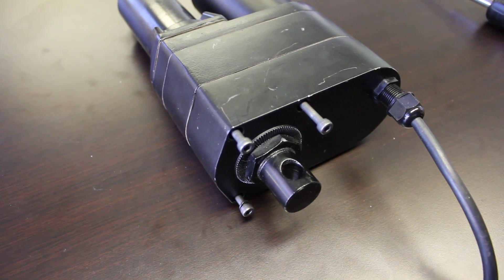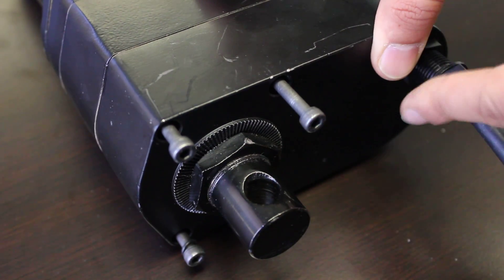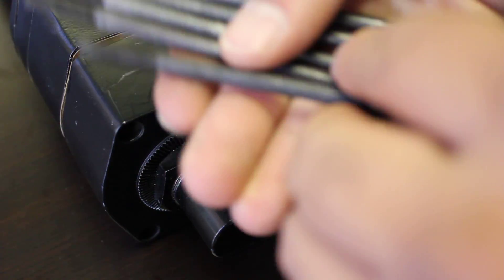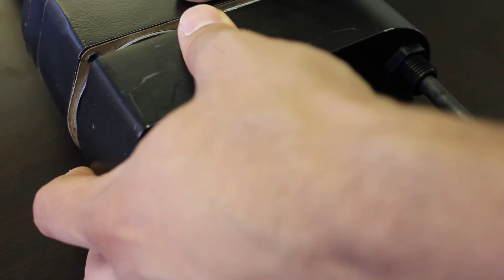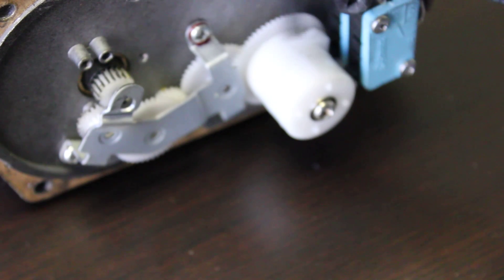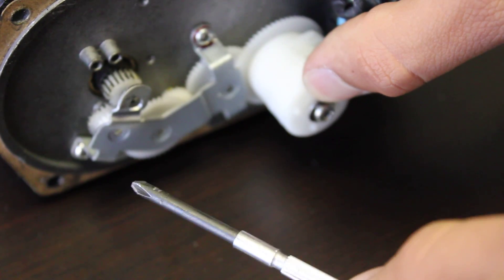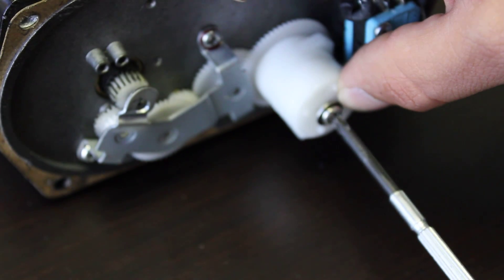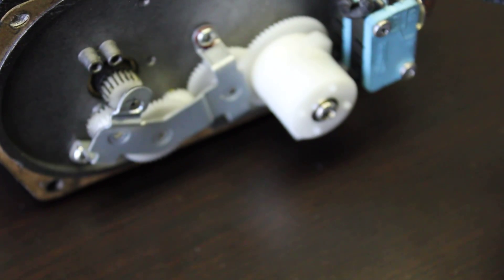How To Adjust Limit Switches on Heavy Duty Linear Actuator - Progressive Automations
In most of our linear actuators, the limit switches are found along the stroke of the actuator. Our Heavy-Duty Actuators have a limit switch that can be adjusted by accessing the internal workings of the actuator. Watch this video for a detailed description of how to accomplish this.

If you have any additional questions about this process, feel free to get in contact with us.